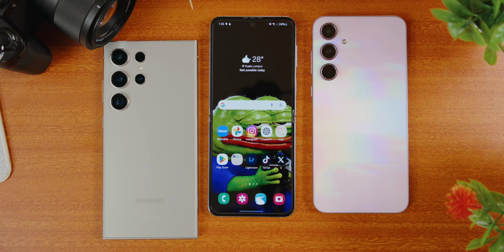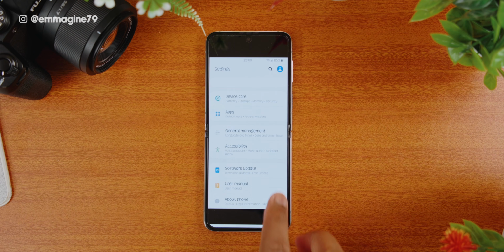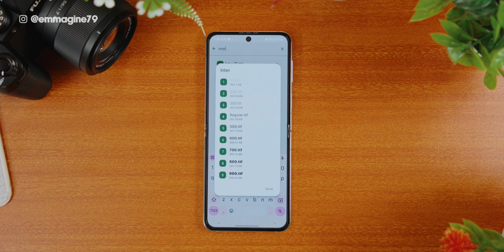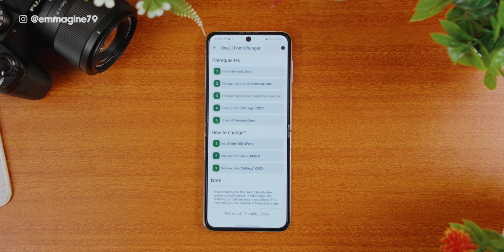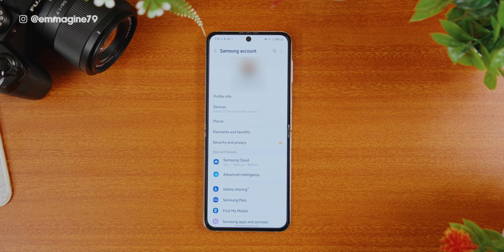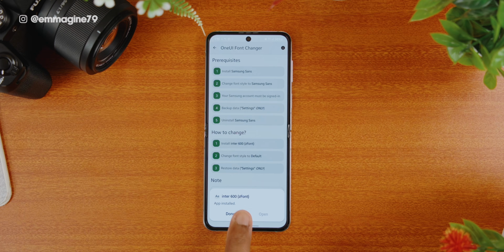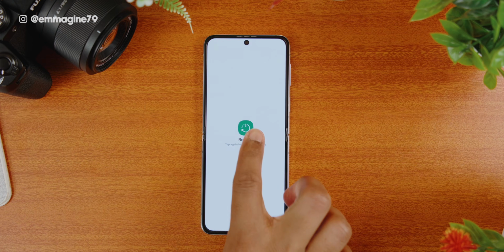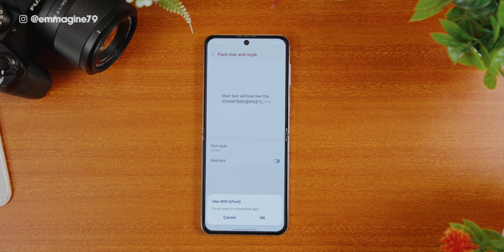Install 500+ One UI Fonts on ALL Samsung Galaxy For FREE! - WORKING Method 2025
Works on ALL Samsung One UI Devices 2025! 🔥

Easily install custom fonts on your Samsung device running One UI 6.1 using the ZFont 3 app. Get access to over 500 free fonts!

Zfont not working? no worries, in this video guide I'll teach you a working method to use Zfont to install custom fonts on samsung for free! I also teach you how to install fonts the official way as well

Your support fuels our passion for tech and helps us bring more content to you!

📖 Chapters:
00:00 - Introduction
00:24 - How To Change Samsung Fonts Officially
00:48 - The Problem With Samsung One UI Fonts
01:02 - How To Install One UI Font with ZFont 3
01:23 - Get The Best Of ZFont 3, Watch Ads!
03:03 - ZFont 3 Prerequisites Stage Tutorial
05:37 - Why ZFont May Not Work On Samsung One UI
05:51 - How To Know If Your Samsung Font Changed
06:06 - How Does ZFont Work?
06:24 - How To Change To Another Custom Font on Samsung
06:59 - Why We Need More Than Monotype Fonts on Samsung - A Rant!
08:35 - What Fonts Are You Using?